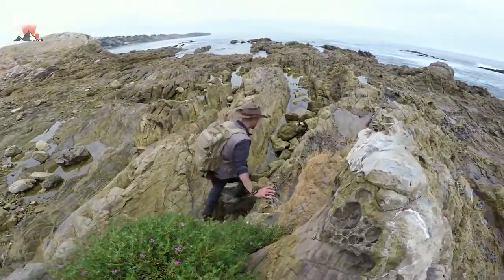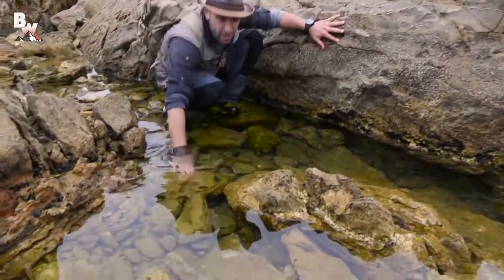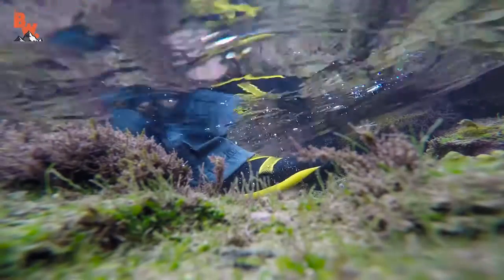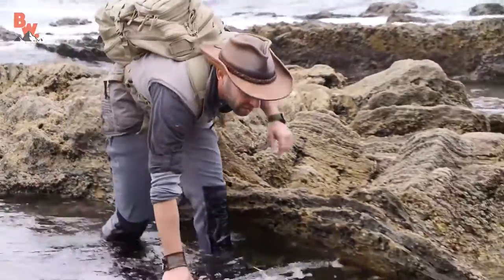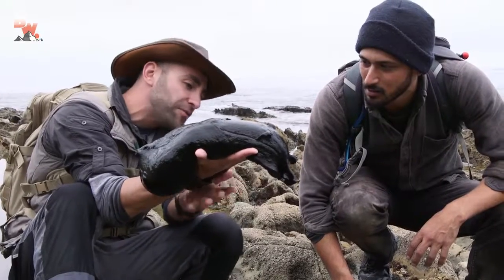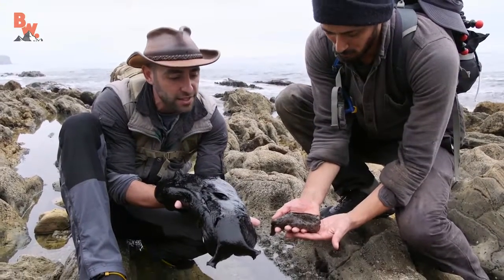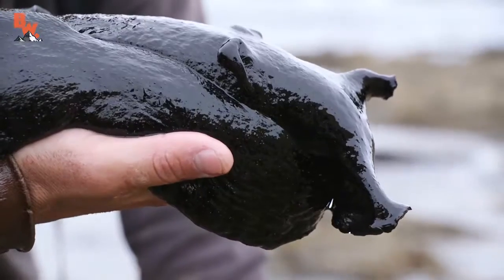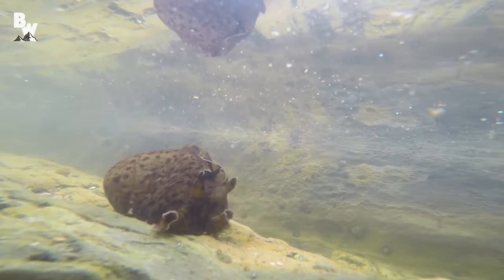IT'S HUGE! Giant Black Slug!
On this episode of Beyond the Tide, Coyote sets off on an another aquatic adventure with Tide Pool expert Aron Sanchez in search of some monster sized Slugs! ...seriously, these giant black slugs are HUGE!!

Weighing up to 30lbs the Black Sea Hare is the largest slug in the world and is found in abundance along the Pacific Coast of the United States.

Aptly named Sea Hare due to their rabbit ear looking appendages, these creatures are truly a primordial wonder of the ocean. Who would have ever thought a Sea Slug could grow to the size of a small dog!?

Get ready to get up close with one BIG, BLACK, SLIMY, SLUG!

Special thanks to Aron Sanchez for making this adventure possible. To learn more about Aron's amazing field work please visit his YouTube channel or his Instagram @waterbod

Our new series Beyond the Tide explores the mysterious world of the ocean and brings you closer than ever to its most fascinating creatures. Whether it’s tide pools, lagoons or the deepest depths of the sea Coyote Peterson and the Brave Wilderness crew will take you there!

Follow along with adventurer and animal expert Coyote Peterson and his crew as they lead you on four exciting expedition series including the Emmy Award Winning Breaking Trail, Dragon Tails, Coyote’s Backyard and Beyond the Tide - featuring everything from Grizzly Bears and Crocodiles to Rattlesnakes and Tarantulas…each episode offers an opportunity to learn something new.